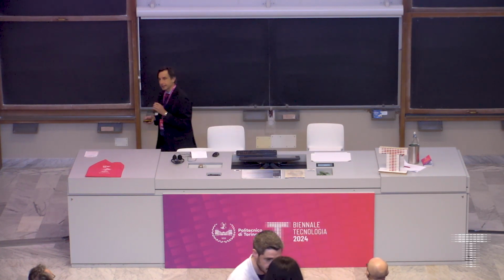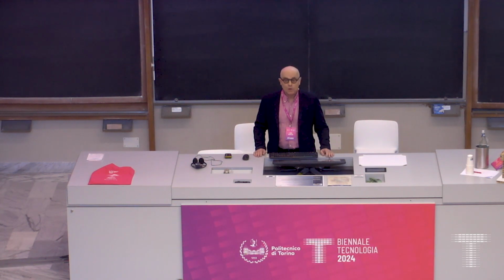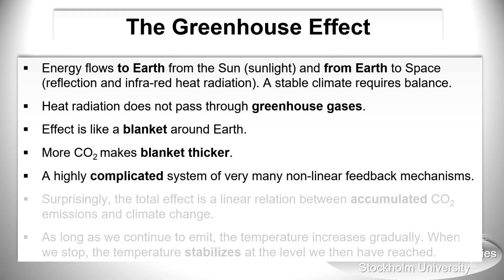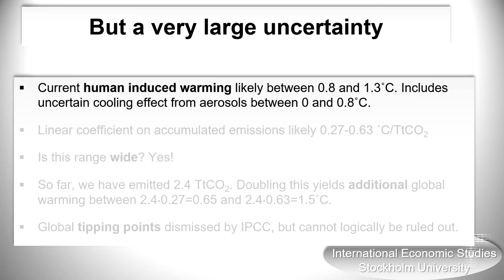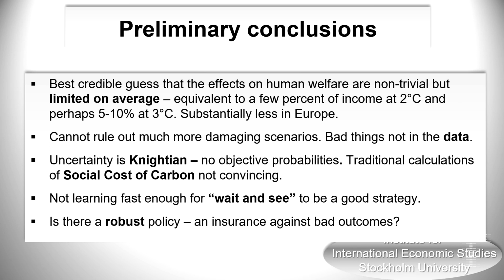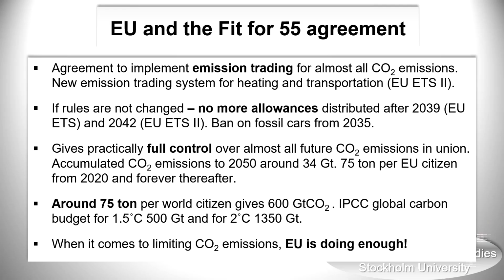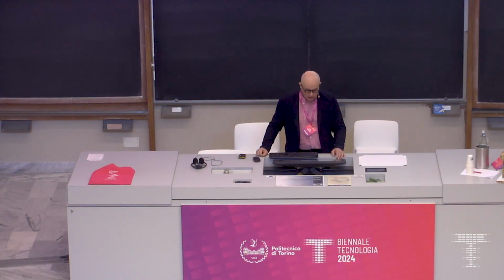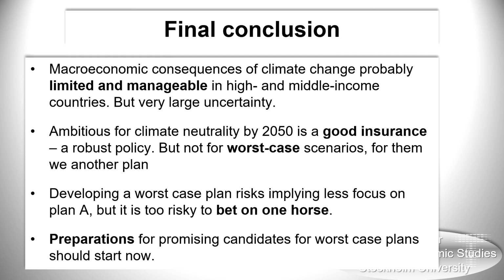Un ombrello solare nello spazio contro il cambiamento climatico | John Hassler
21 aprile 2024
LEZIONE ambiente, futuro, sostenibilità, spazio

Fino a che punto potremo adattarci ai cambiamenti climatici per centinaia di anni nel futuro? La transizione verso la neutralità climatica globale è un buon ‘piano A’, ma la grande incertezza sulle conseguenze delle emissioni di CO2, dovrebbe portare anche uno o più ‘piani B’. L’installazione di ‘ombrelloni solari spaziali’ (planetary sunshades) per ridurre l’afflusso di luce solare sulla Terra, mitigando così l’effetto serra, è uno di questi.